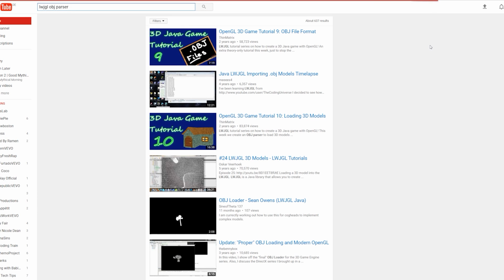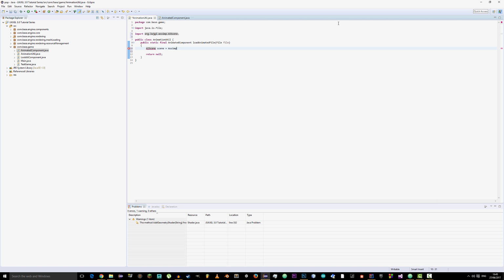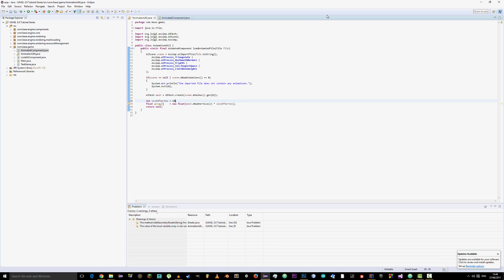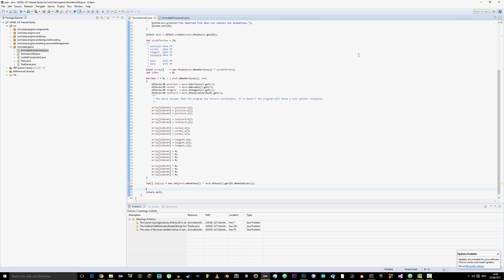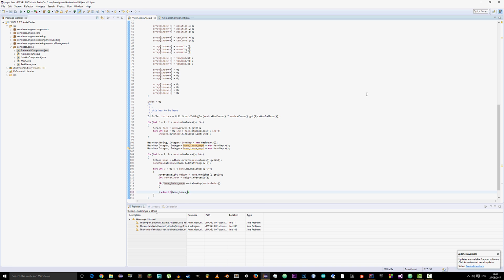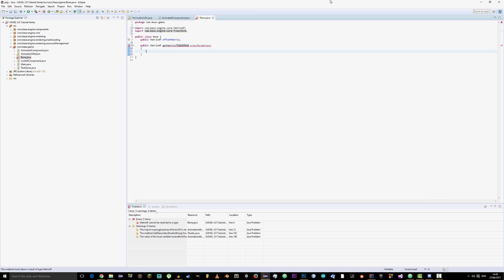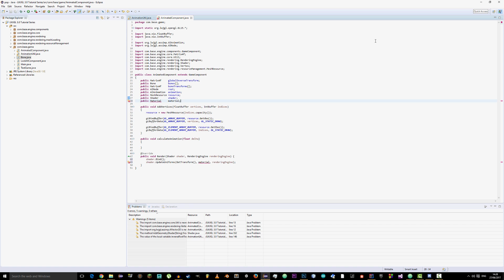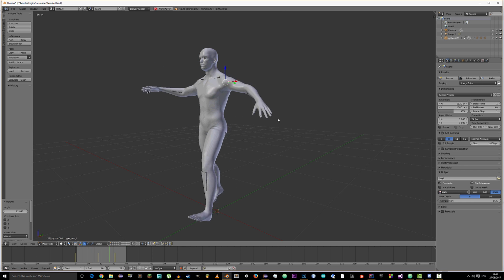LWJGL3 Skeletal Animations Using Assimp [TUTORIAL]